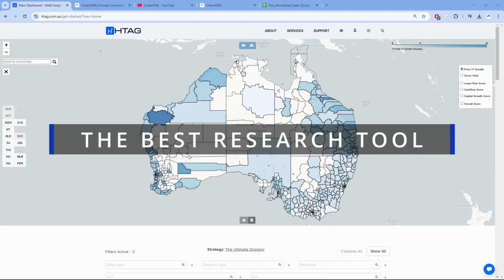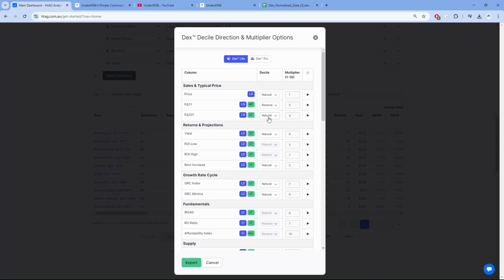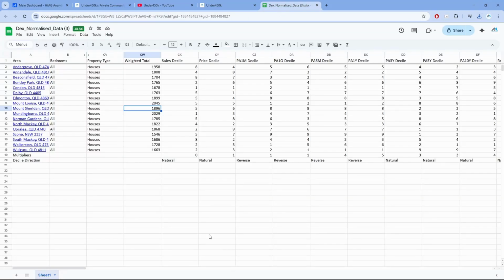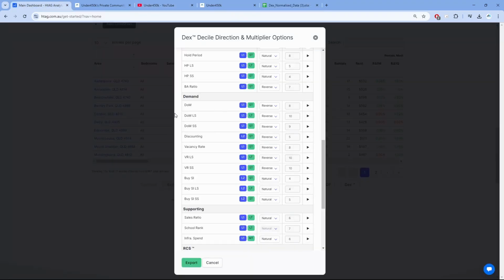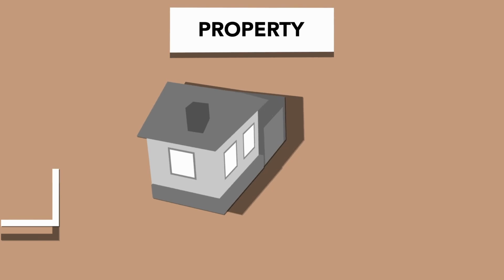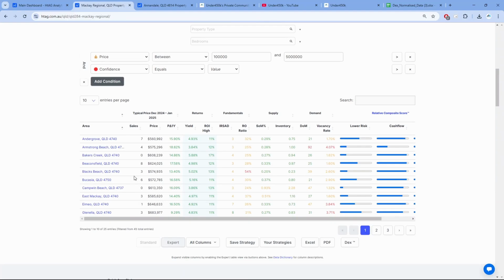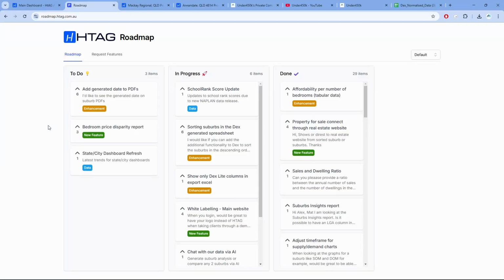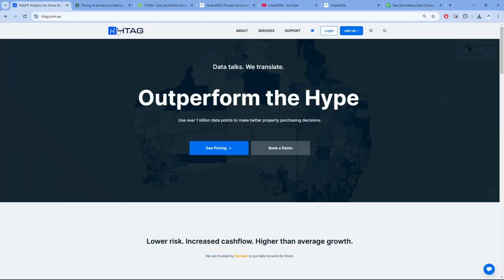The ONLY Property Investment Tool You Need in 2025!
💬 Join our exclusive property community:
Access expert resources, insider tips, and connect with like-minded investors in our Discord

Get the latest on hot suburbs and property insights delivered straight to your inbox

Chapters:
00:00 - Introduction
00:34 - Feature #1
04:49 - Feature #2
06:30 - Feature #3
07:40 - Feature #4
08:16 - Feature #5